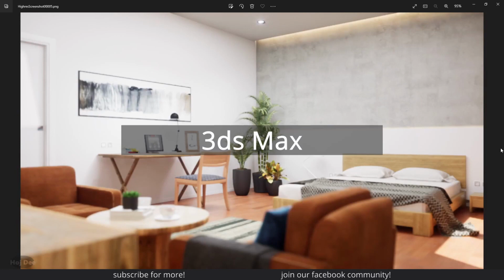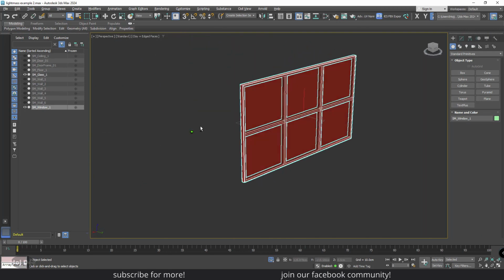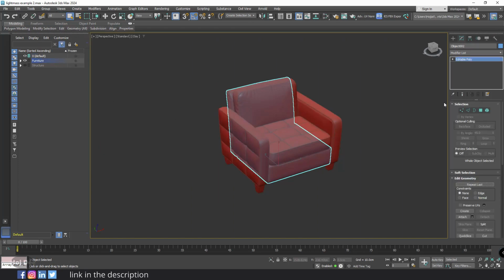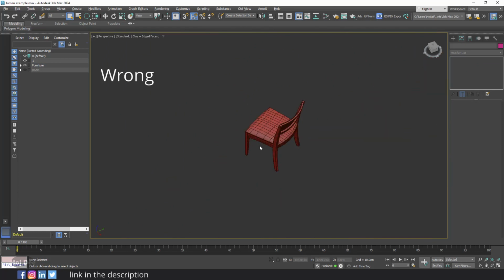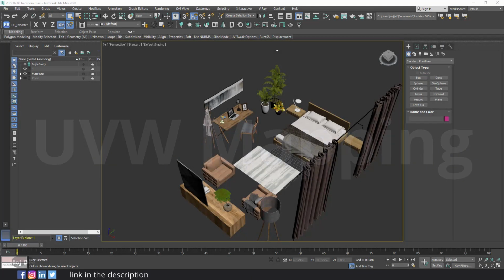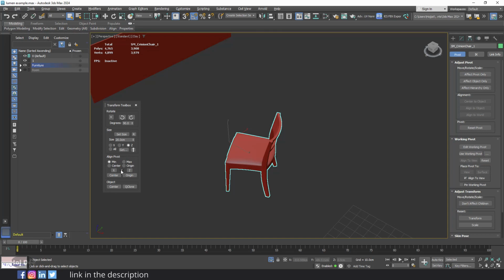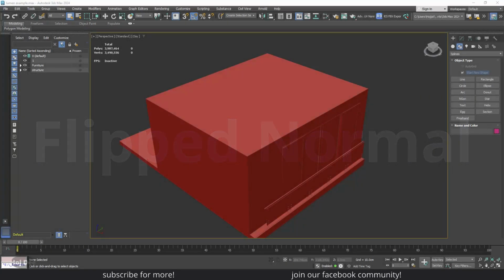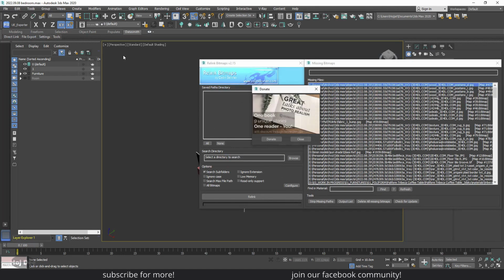Preparing Archviz models for Unreal Engine 5!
All the things I consider when preparing Archviz 3D models (Structure and furniture) for both lightmass and lumen. They will make your life a lot easier when working inside Unreal Engine.

LINKS & STUFF:

Console Commands:
r.lumen.visualize.cardplacement 1 (to enable it)
r.lumen.visualize.cardplacement 0 (to disable it)

TIME STAMPS:

00:00 || Intro
00:29 || Unit Setup
01:02 || Origin of the World
01:16 || Structure Models for Lightmass
03:03 || Furniture Models for Lightmass
03:52 || Structure Models for Lumen
05:17 || Furniture Models for Lumen
05:37 || Topology
06:16 || Material ID
06:58 || UVW Mapping
07:57 || Pivots
09:52 || Naming Conventions
10:10 || Layers
10:31 || Flipped Normal
11:06 || Instancing
11:44 || Missing Textures
12:40 || Outro